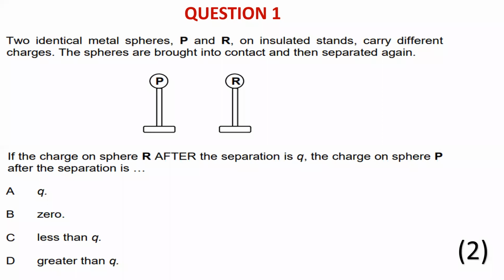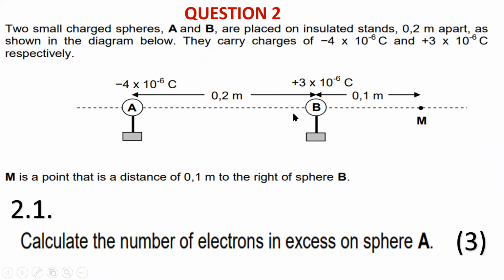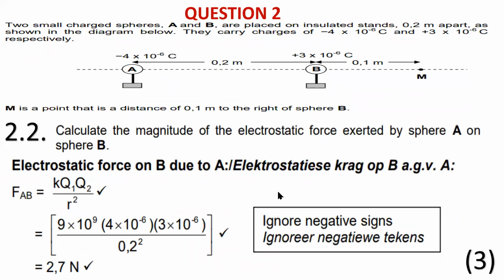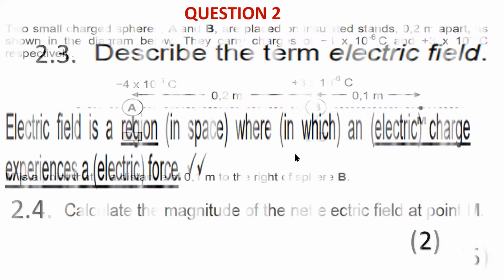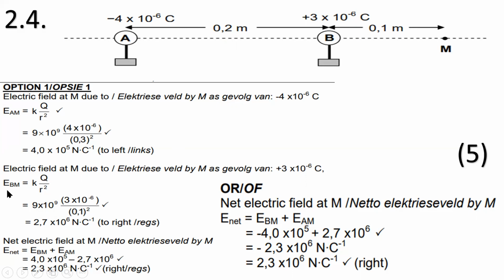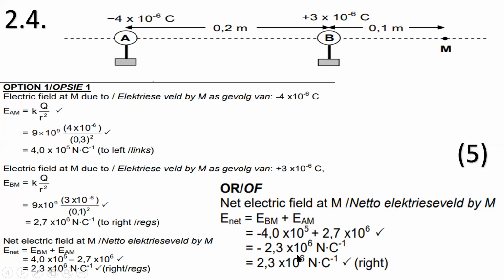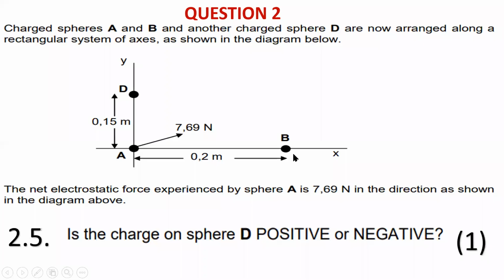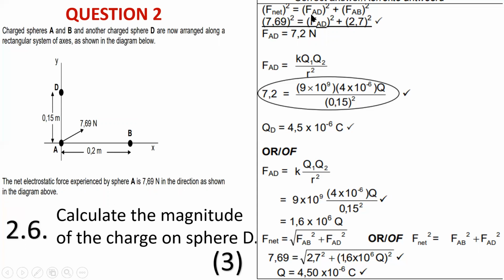Gr 12 Physics (Final Exam PAST PAPER Questions & Answers) (DAY 1) ELECTROSTATICS (19 MARKS)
Gr 12 Physics (Final Exam PAST PAPER Questions & Answers) (DAY 1) ELECTROSTATICS (19 MARKS) Discover valuable educational resources that can enrich your learning journey through the following links.